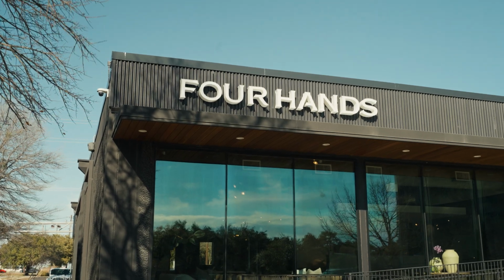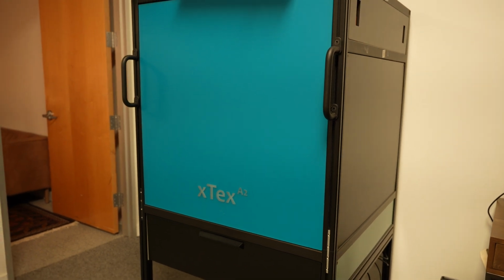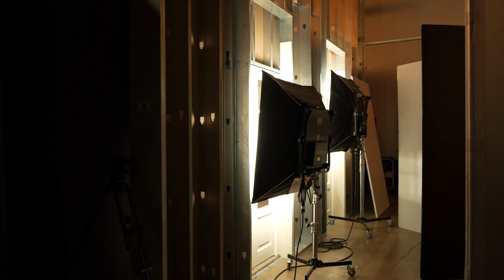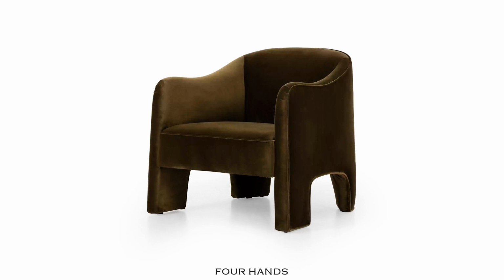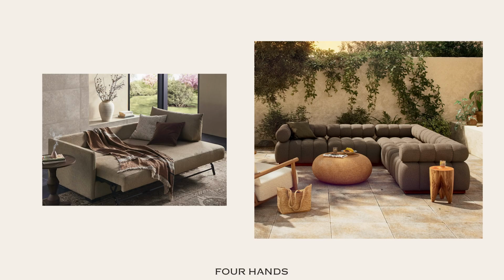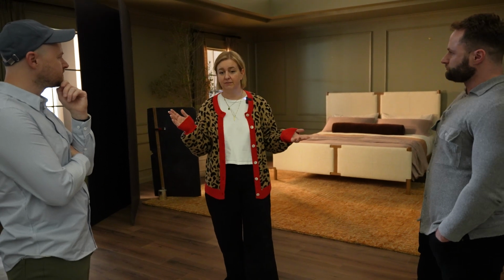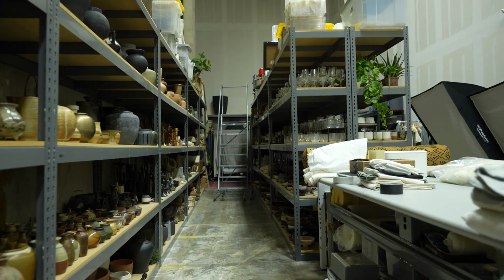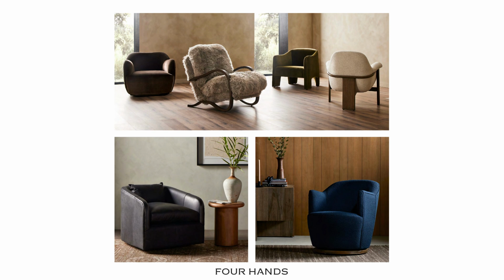Behind the Scenes of PERFECT Interior Design Photography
We were granted behind-the-scenes access to the incredible Four Hands photo and video studio - a massive warehouse where creativity and precision meet. The team has full control over lighting, set design, and access to a giant selection of props to capture furniture perfectly. From clean standalone product shots to immersive lifestyle scenes, every frame is carefully crafted to showcase the beauty and detail of each piece.

Join us for a look at this creative warehouse and see how Four Hands brings their stunning furniture collections to life.

What's Daniel House Club? We're built specifically for interior designers to help them work more efficiently. Our platform streamlines product sourcing and logistics, giving designers more time to do what they do best-design beautiful spaces.

Special thanks to Kristy Greene, VP of Creative Services at Four Hands, for the tour!